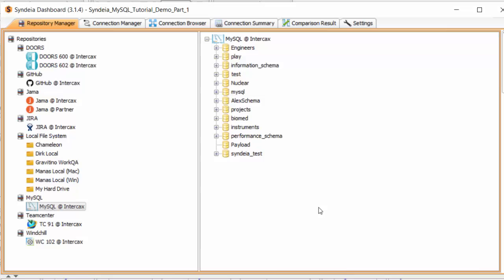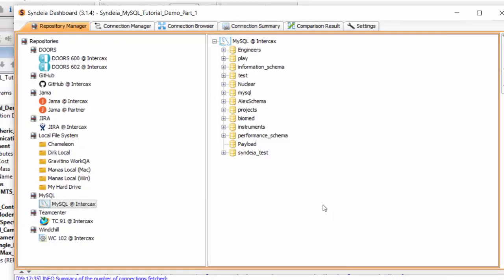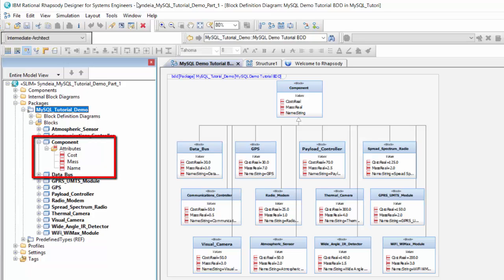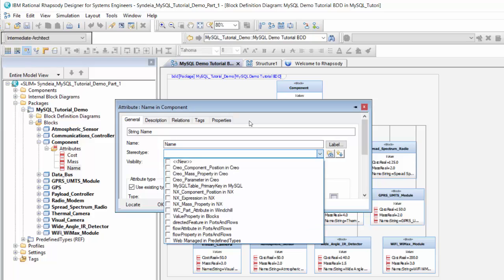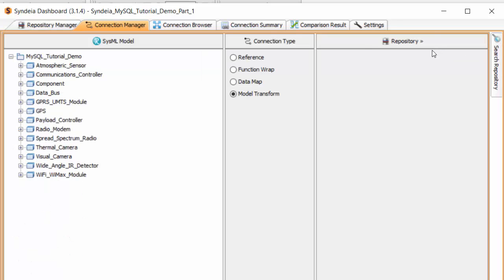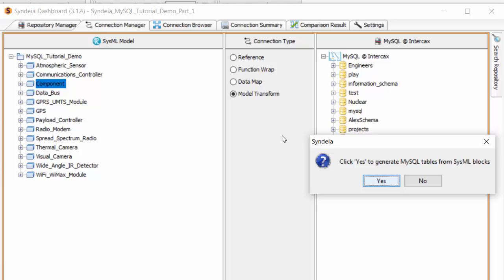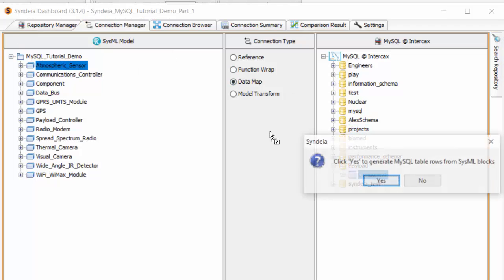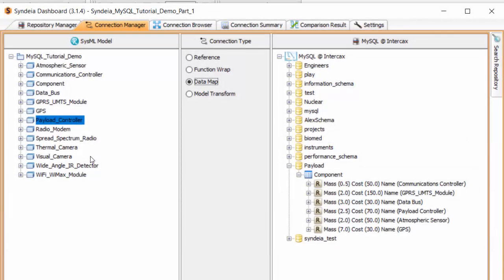Video 3.2R SysML to MySQL